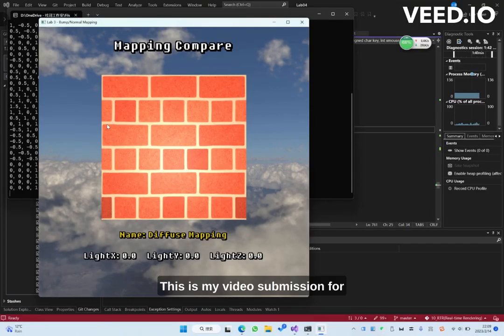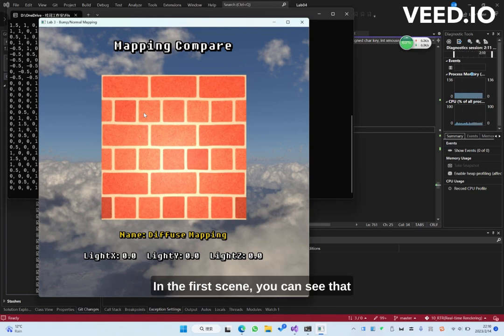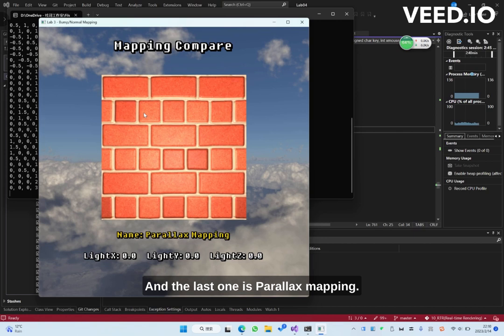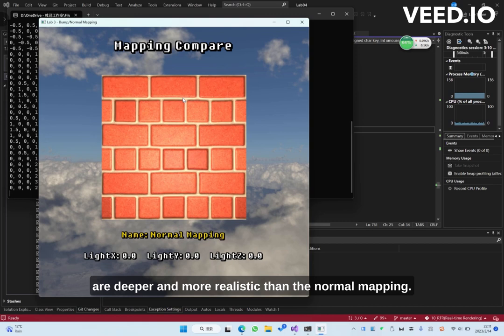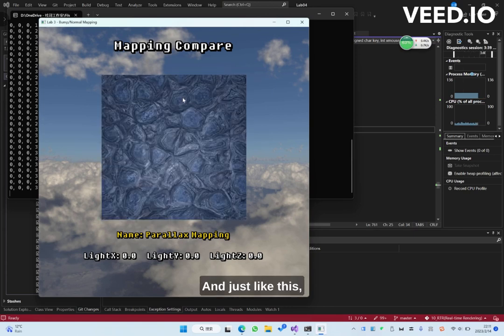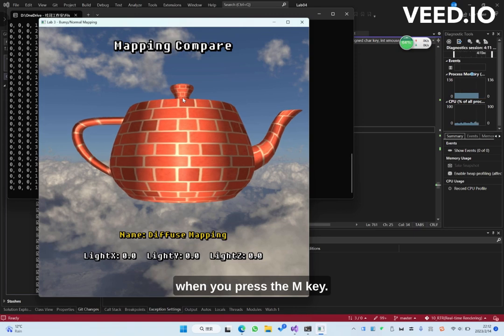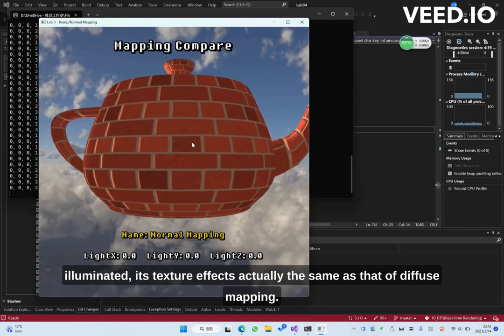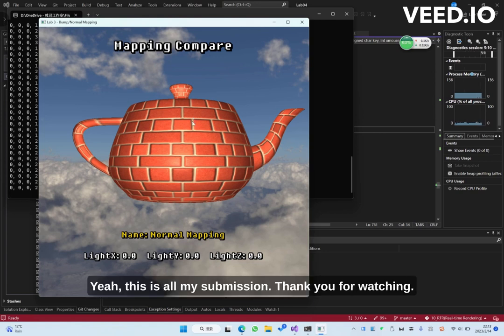Real-time Rendering Assignment Three - Normal Mapping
This is the video submission of Real-time Rendering module of Trinity College Dublin.